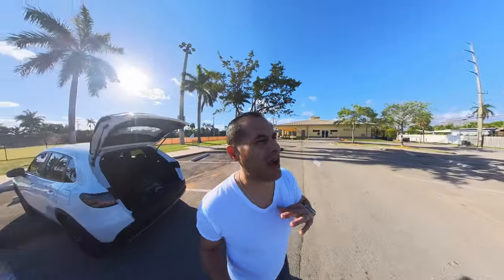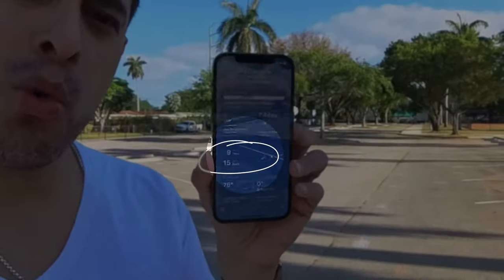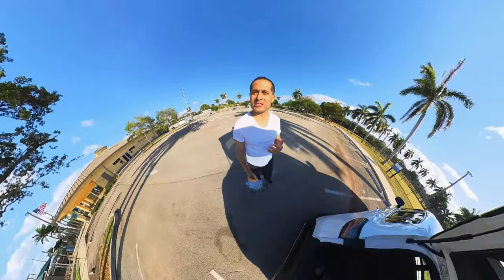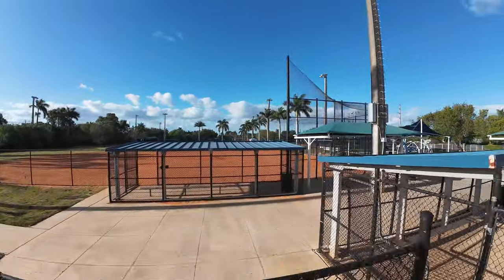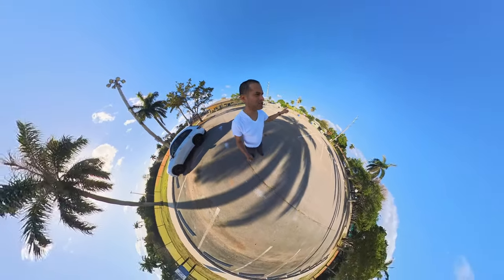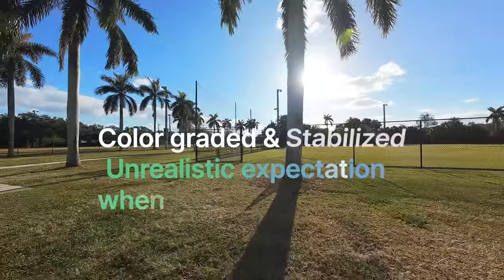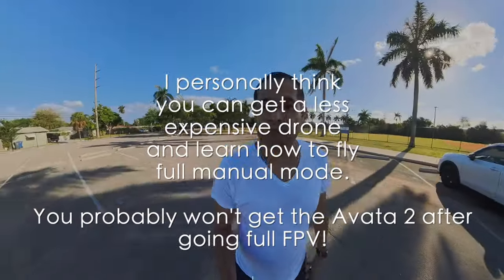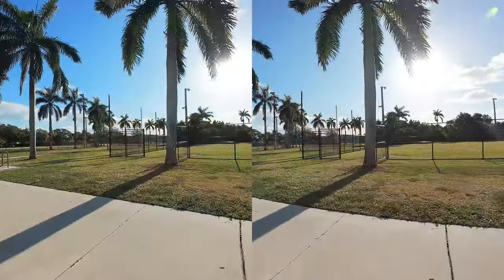DJI Avata 2 First Flight: is this for you? Beginner Pilot Perspective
If you're learning to use your FPV in manual mode, this video is a must-watch. It's all about honest insights and improving your skills.